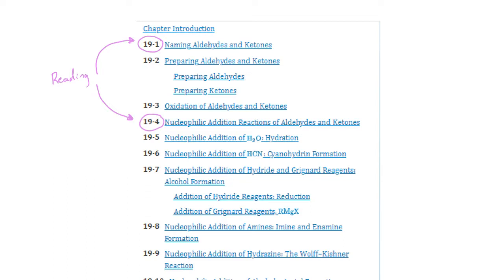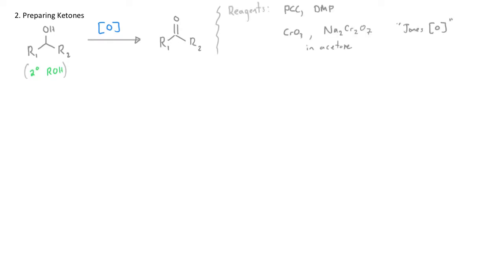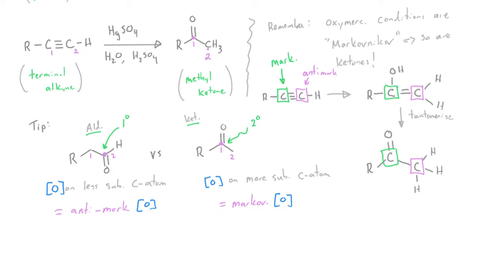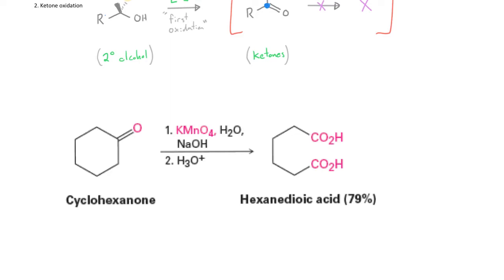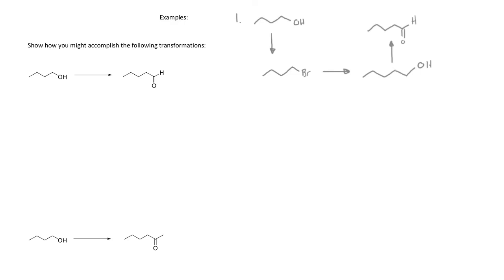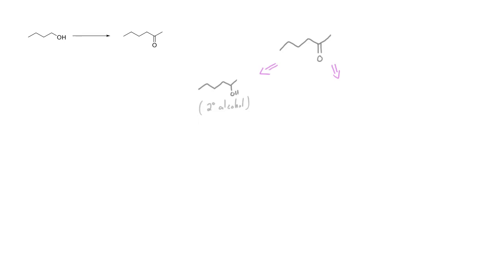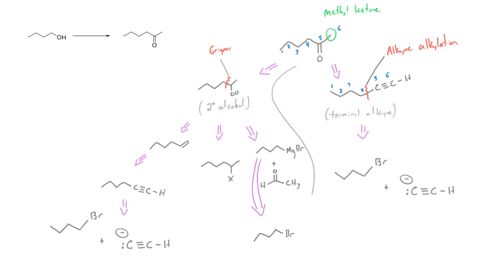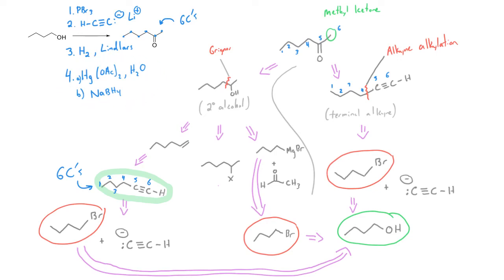Lesson 2.10 (S021)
Preparing aldehydes and ketones. A detailed lesson/example of retro synthesis at the end.